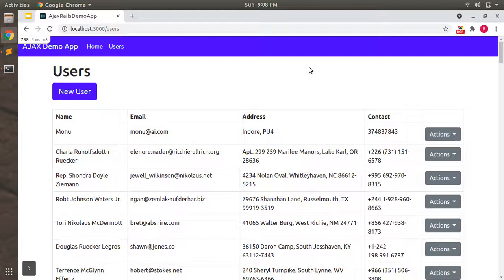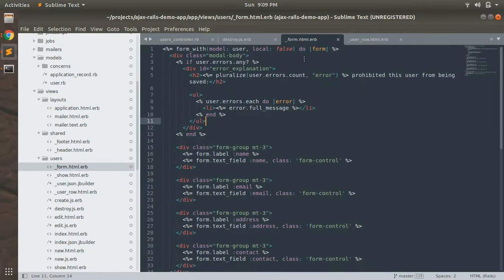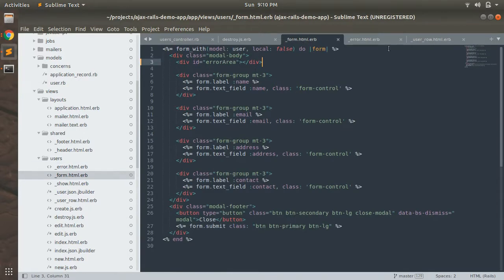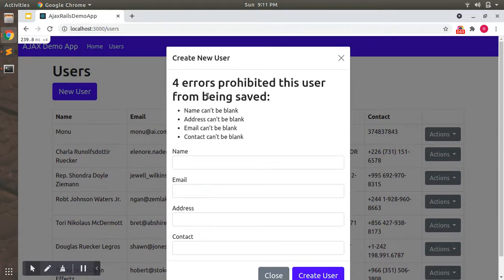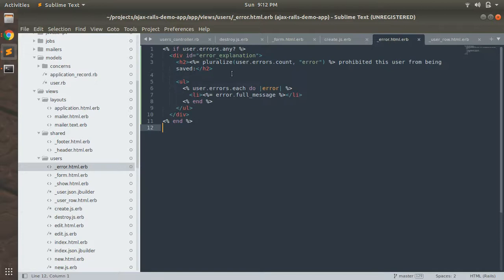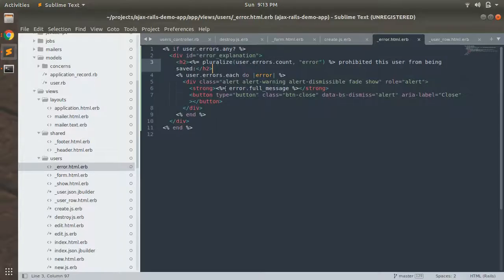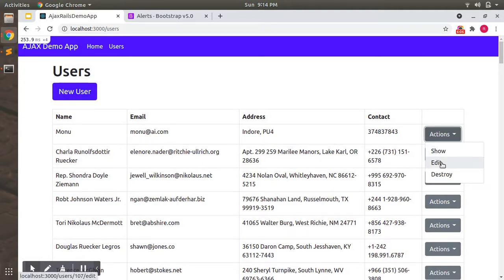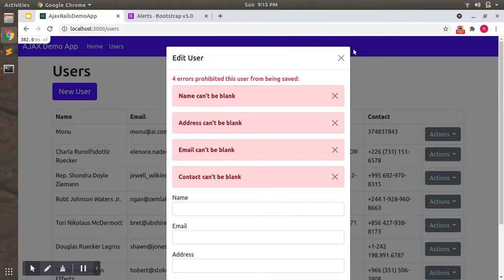CRUD With AJAX and Rails 6 - Part 5.5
Hello Guys
Welcome back! So far we have implemented all CRUD actions using AJAX. But we have not handled validation errors inside the bootstrap modal form while creating and updating a user. In this video, we will handle these validation errors and display them into bootstrap5 modal.

Thanks